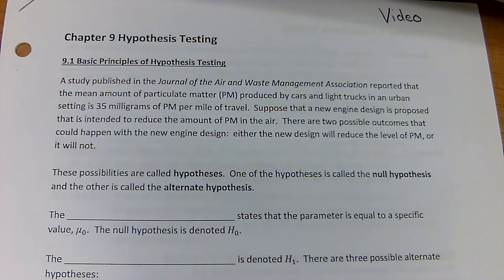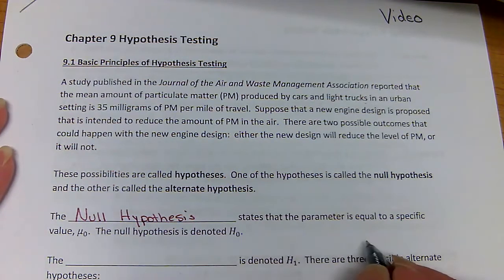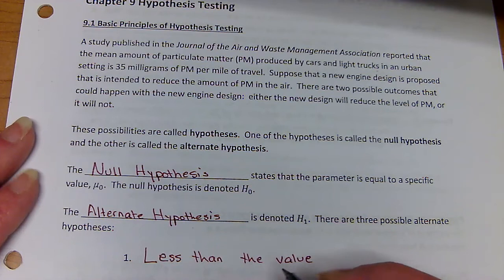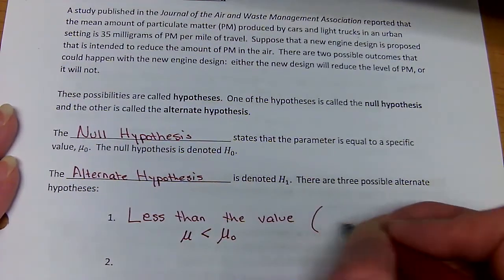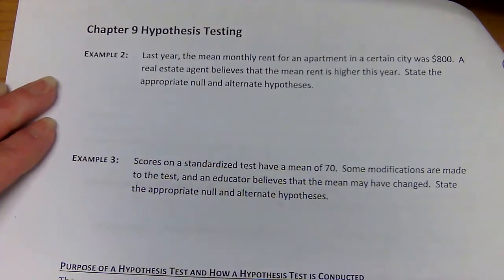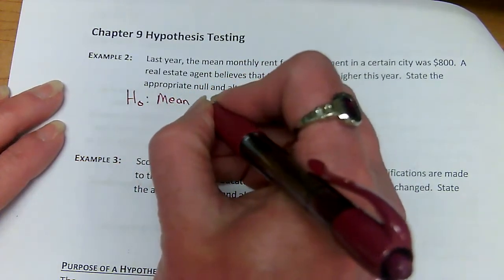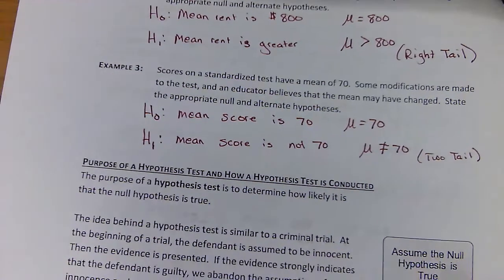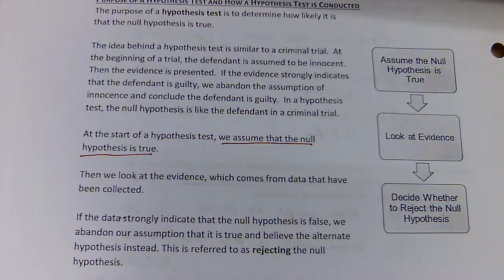9.1 video Intro to Hypothesis Testing